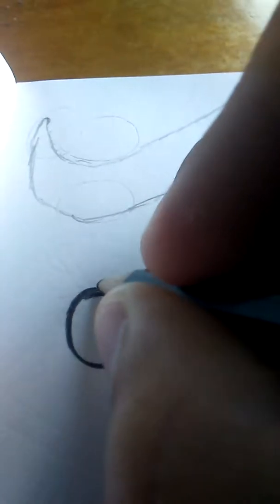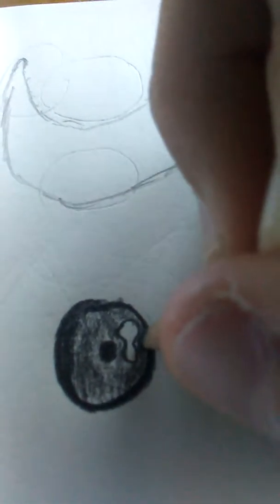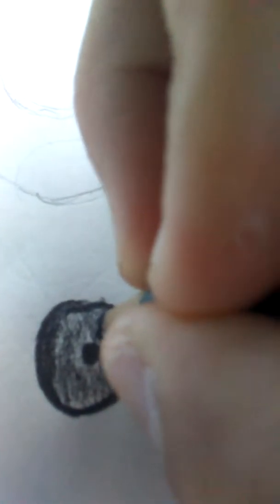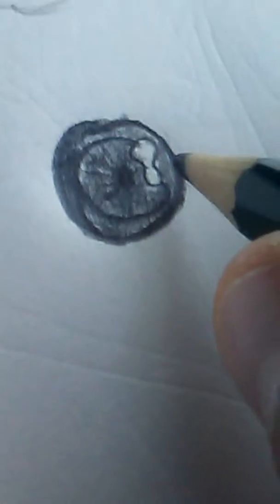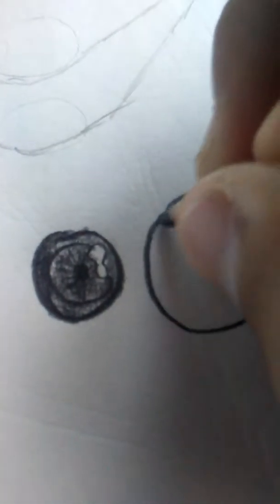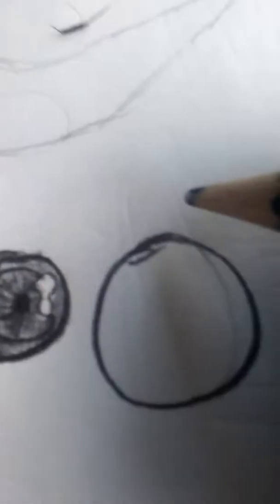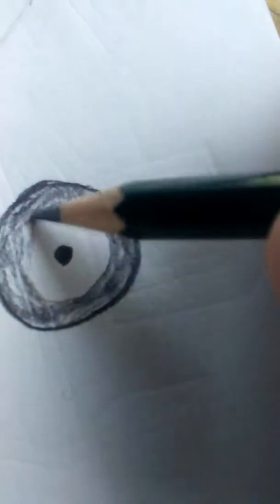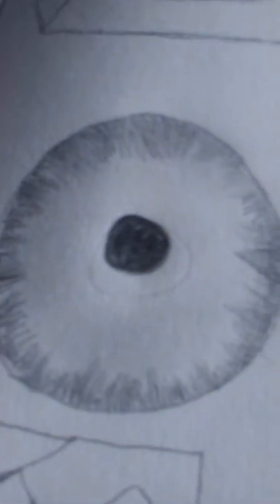How to draw an Iris/Eye